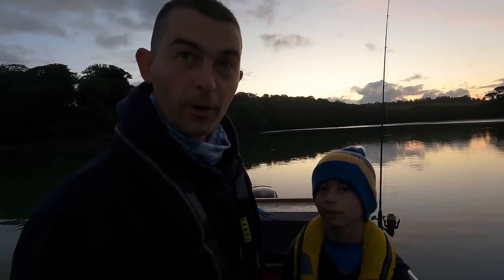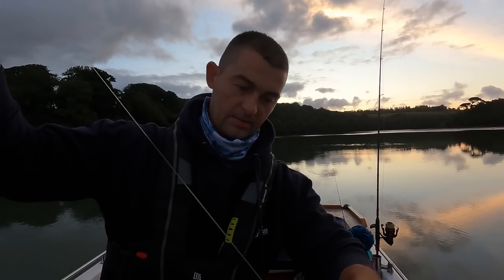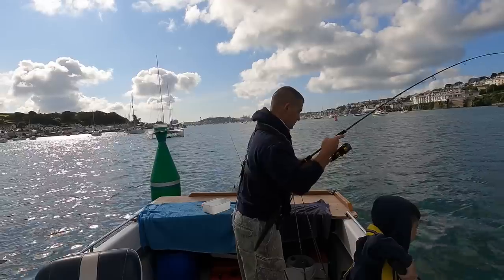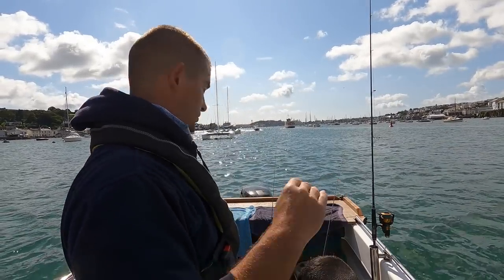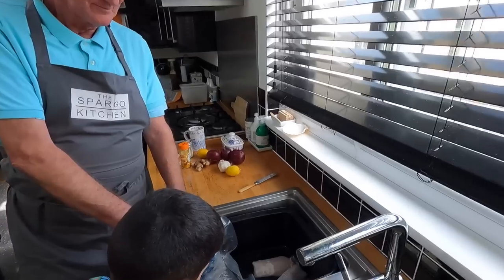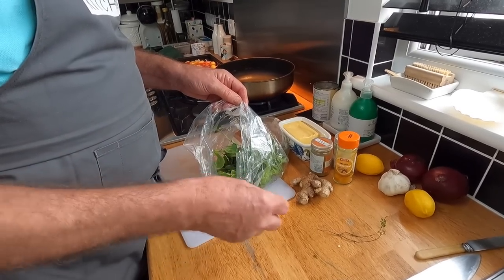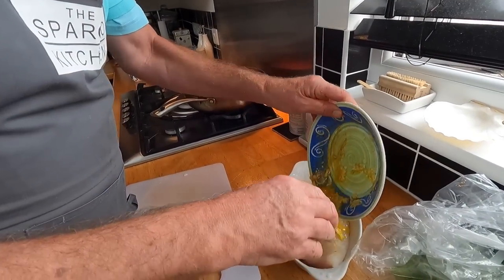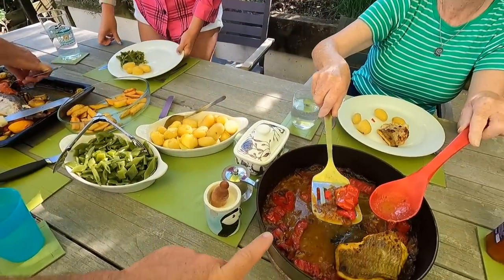Sea Fishing UK - Fishing for Bass and Bream for food - Father and Son Fishing | The Fish Locker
Bass and Bream are delicious eating fish and we love to catch them. My son and I set out early in the morning to fish in the estuary for Bass and Bream. Trying a few marks and explaining the rigs, tackle and tactics as we catch our fish. We then cook it up.

Don't forget to check out our sister channel@thefishlockerworkshop  helpful reviews and videos.